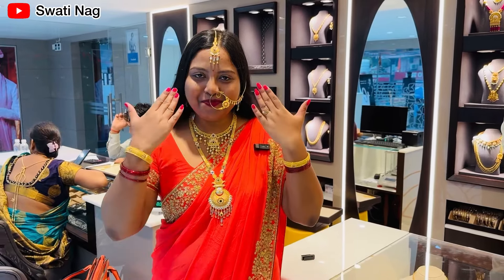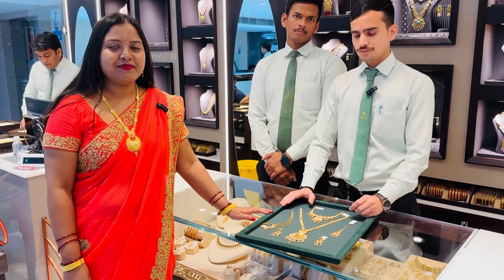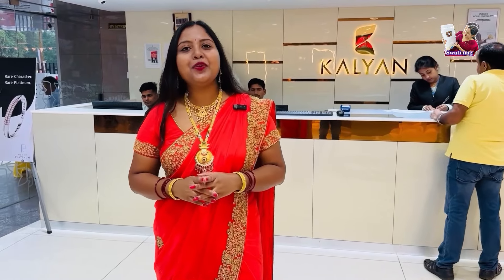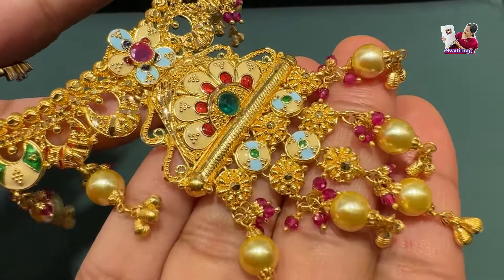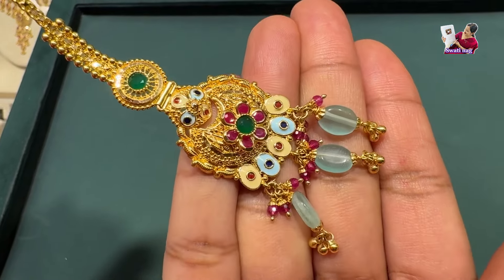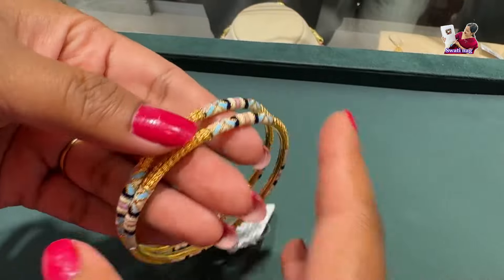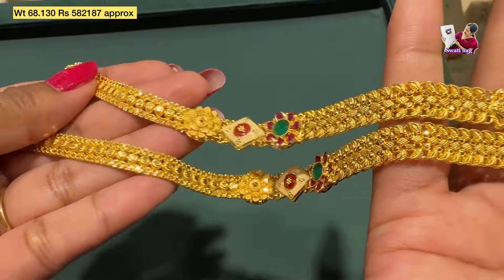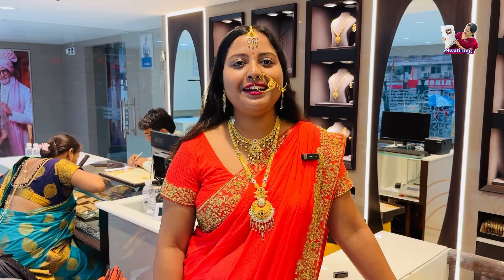Bridal jewellery in yellow gold with enamel work & natural stone work from Kalyan jewellers, Ranchi